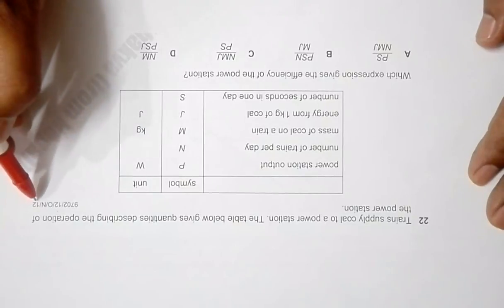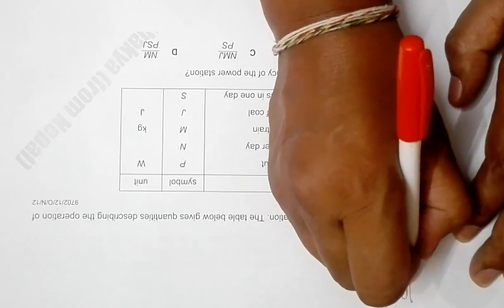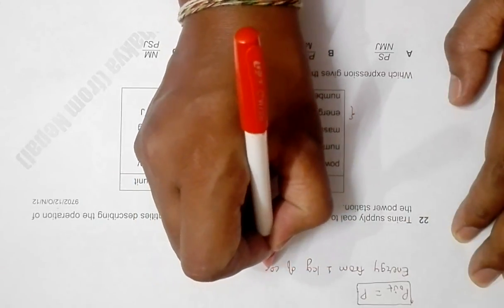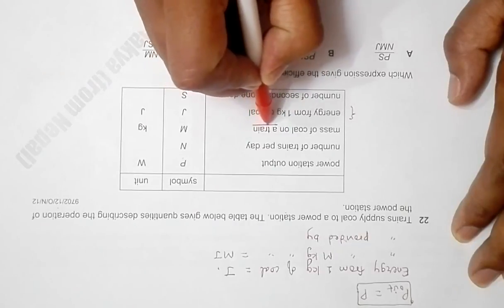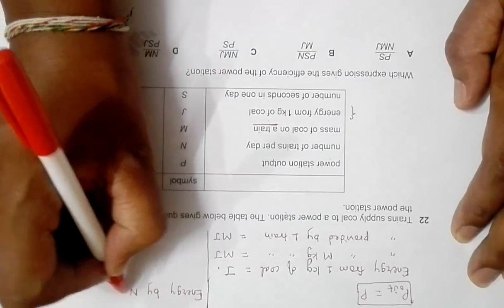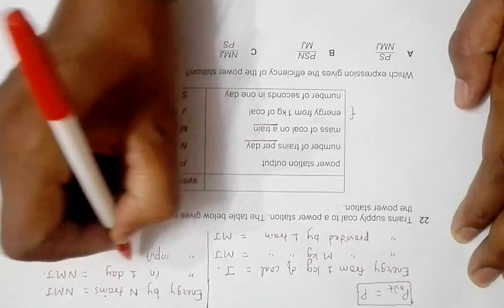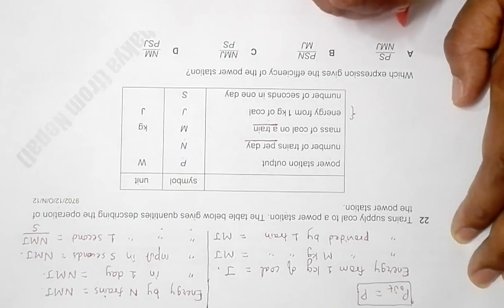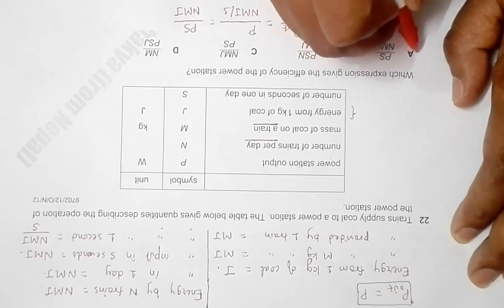2012 CAIE AS & A level October November Physics Paper 12 Q N 22 (9702/12/O/N/12) by Sajit C Shakya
2012 Cambridge International AS & A level October November Physics Paper 12 Q. No. 22 (9702/12/O/N/12) by Sajit Chandra Shakya from Nepal

Chapter - KINEMATICS

Trains supply coal to a power station. The table below gives quantities describing the operation of
the power station.
symbol unit
power station output P W
number of trains per day N
mass of coal on a train M kg
energy from 1kg of coal J J
number of seconds in one day S

Which expression gives the efficiency of the power station?